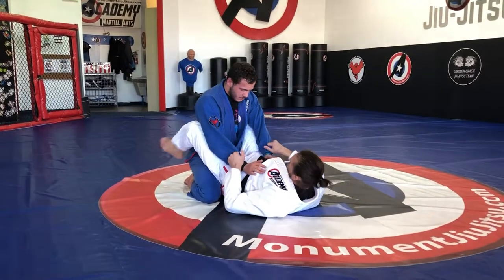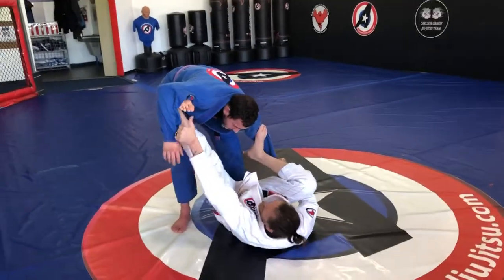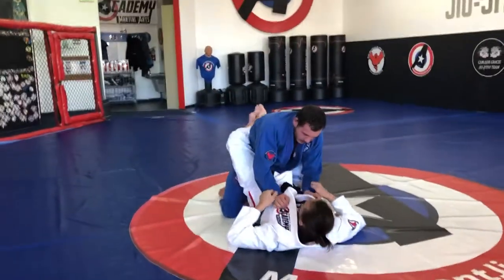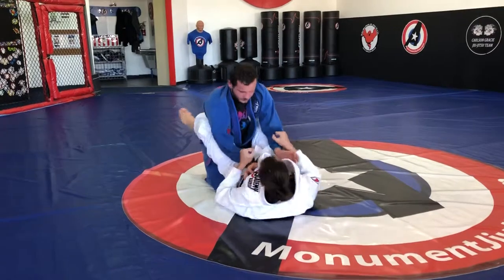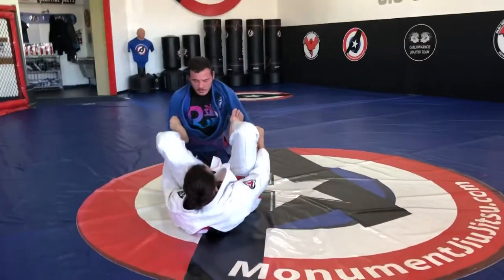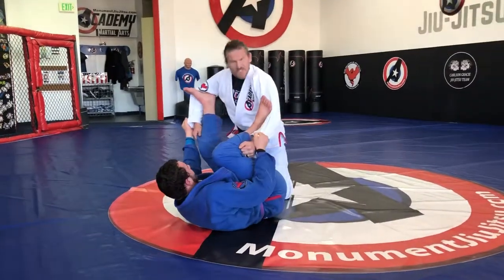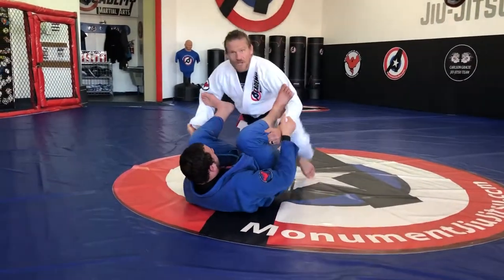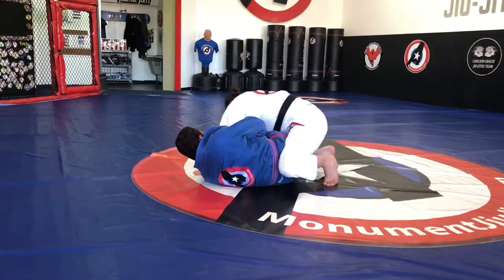Week 10: Spider Guard: BJJ Fundamentals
This week we are covering SpiderGuard.
Triangle from Spiderguard
Basic sweep from spider guard and
Defense for spider guard from knees.

Instagram.com/monumentjiujitsu
Facebook.com/monumentjiujitsu